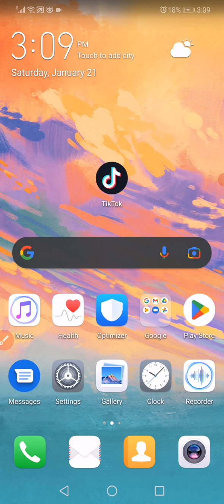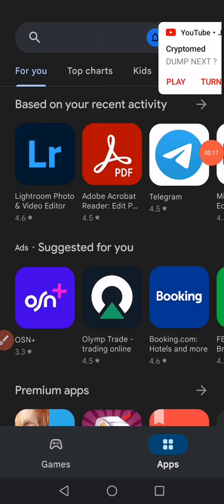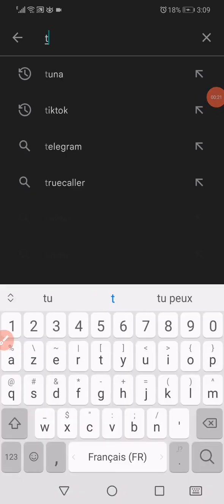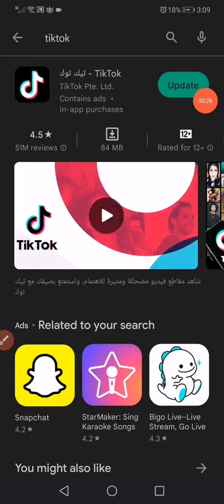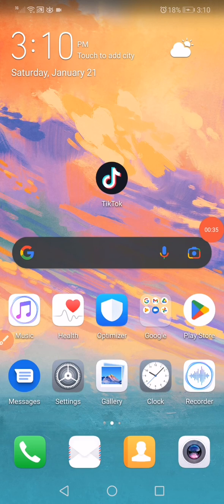How To Fix TikTok Features Missing